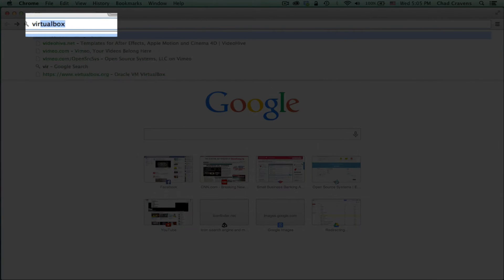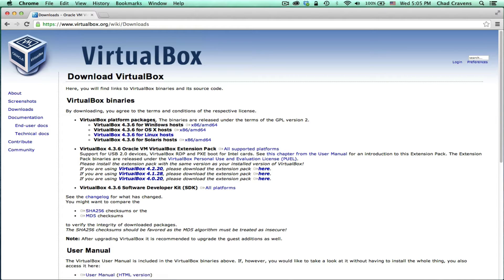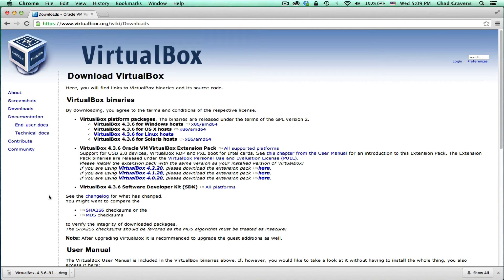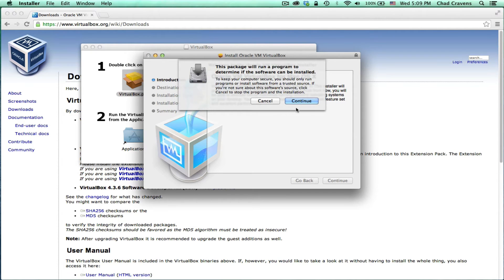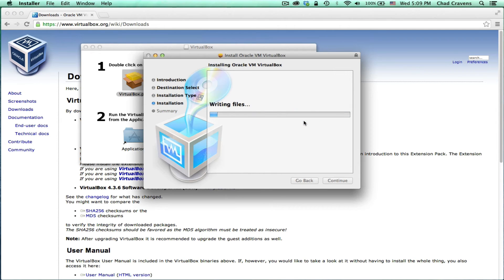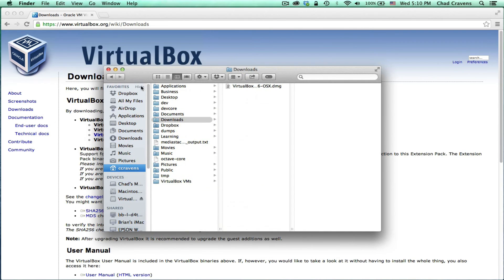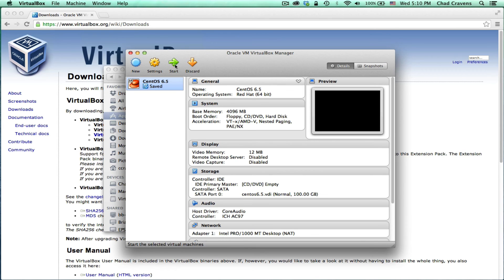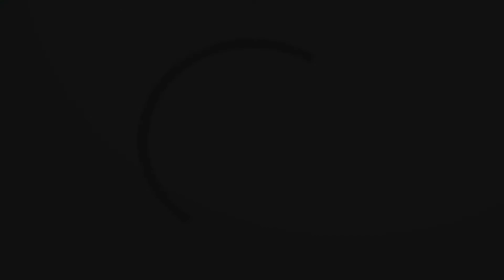001 - VirtualBox Installation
This screencast demonstrates how to install the open source virtualization product, VirtualBox.